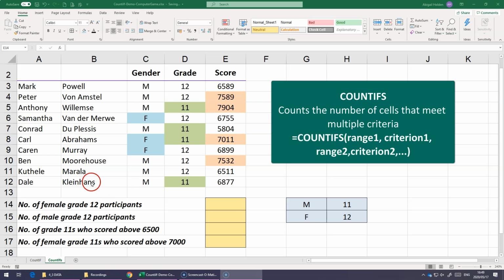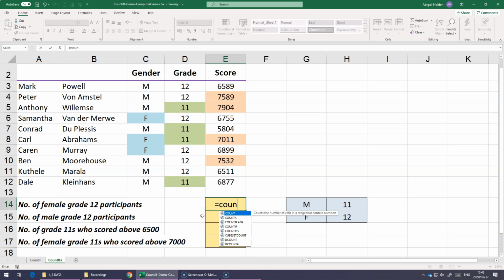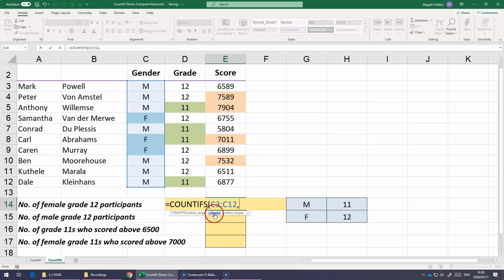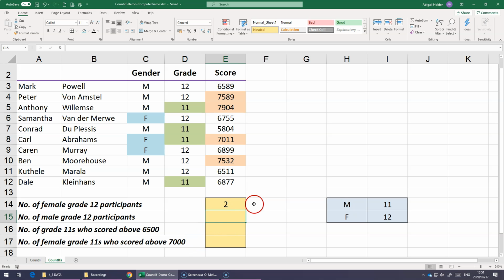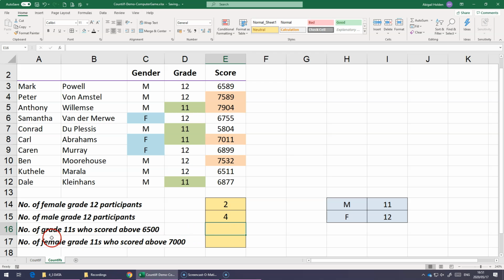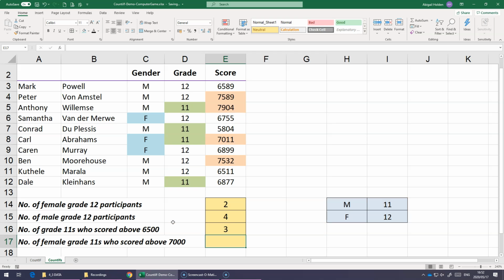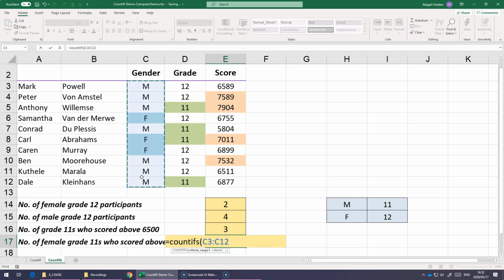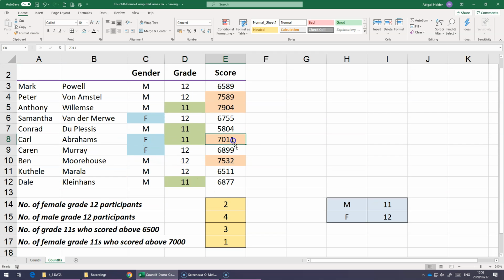Excel Tutorial: CountIfs Function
Overview of the CountIfs function in Microsoft Excel.

0:00 Introduction
0:19 CountIfs Example 1
1:27 CountIfs Example 2
1:57 CountIfs Example 3
2:37 CountIfs Example 4 (with 3 criteria)